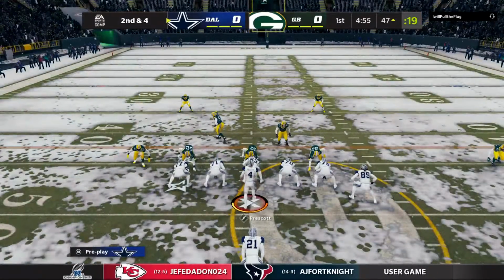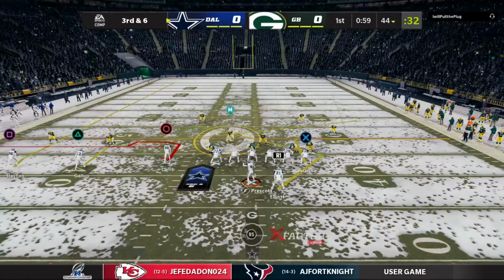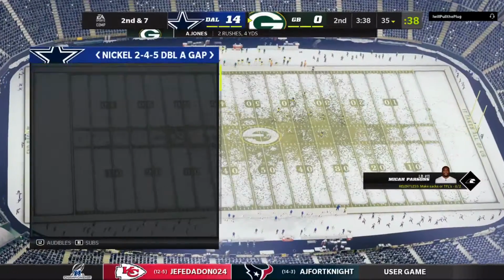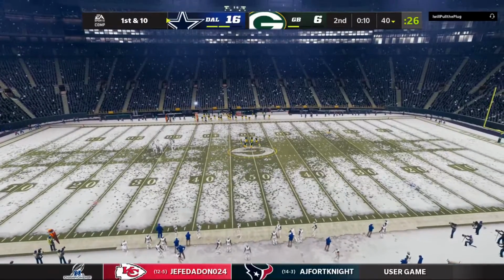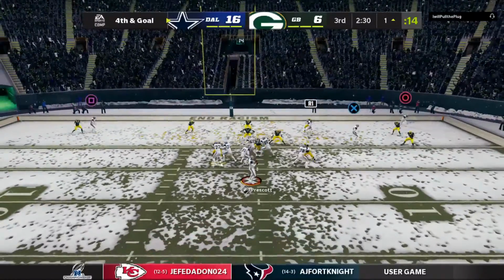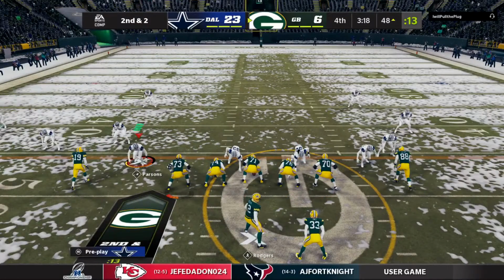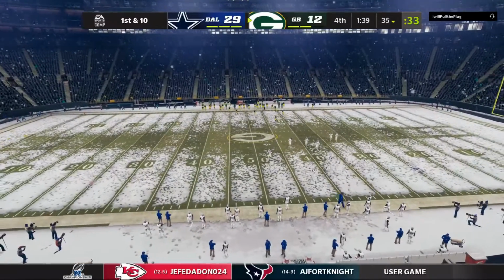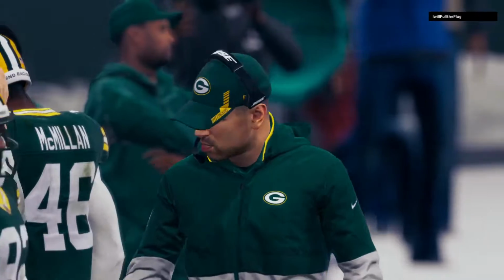Madden22 blizzard playoff